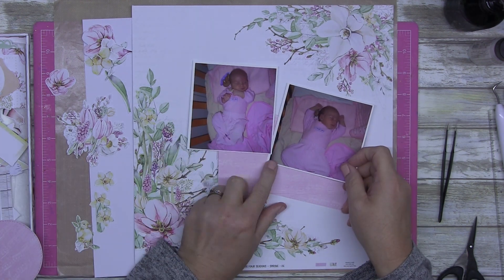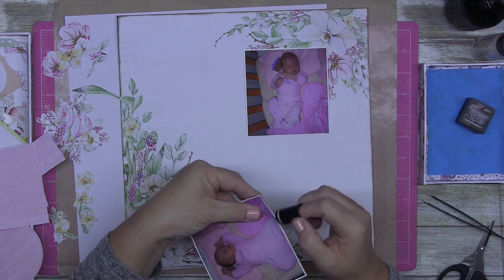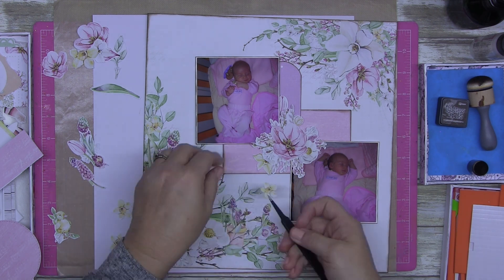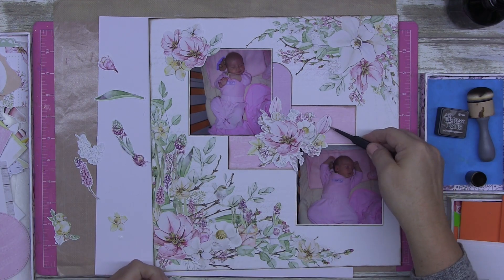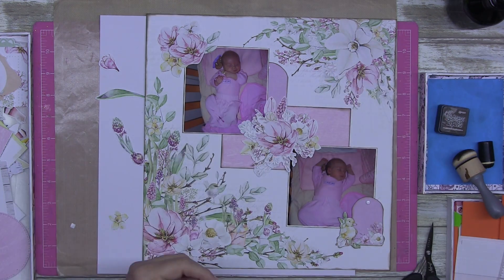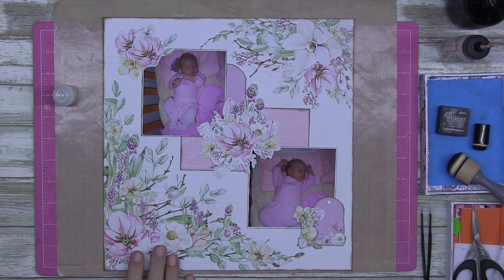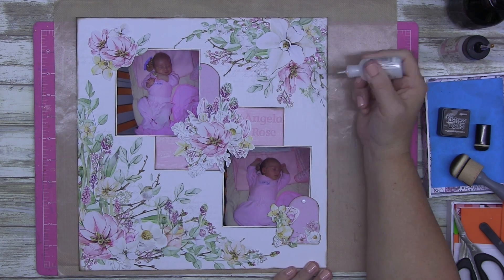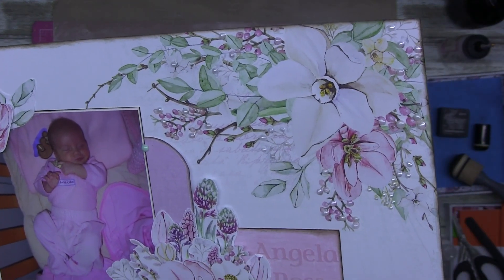8. Baby Scrapbooking Process Video | Power Scrapping Series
This Power Scrap is elegant and simple, so who said all baby pages have to have baby toys and blocks right. I just love the P13 Paper Collections they are stunning.

ITEMS USED:
P13 FOUR SEASONS- SPRING -06 PAPER COLLECTIONS

Liquid Pearls White Opal
Creative Memories Classic Mini Pastel Letters
Distress Inks- Ground Espresso